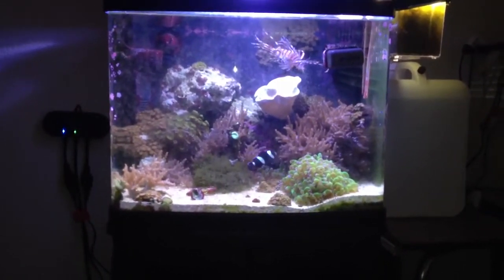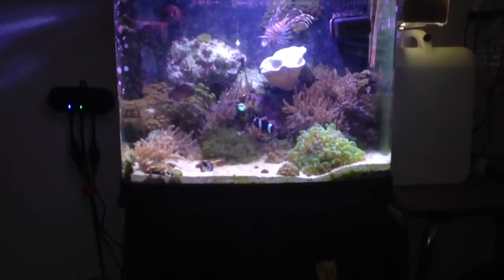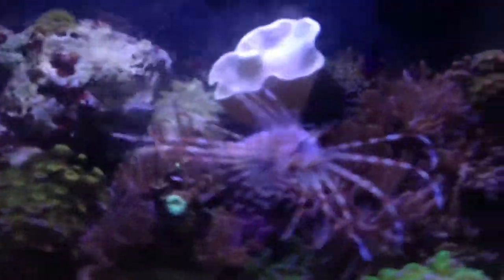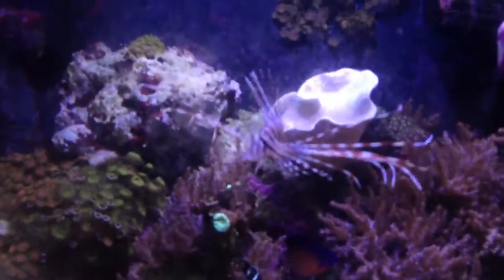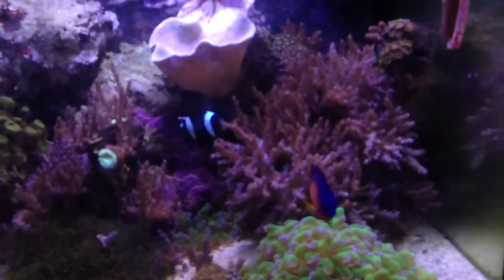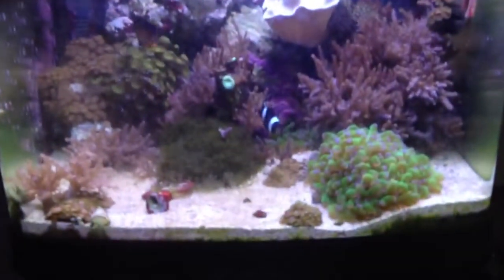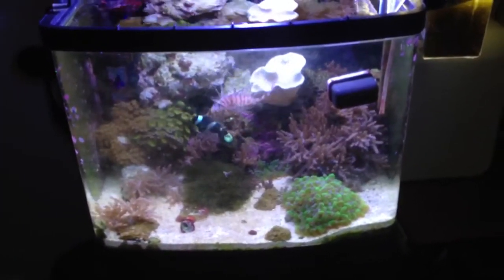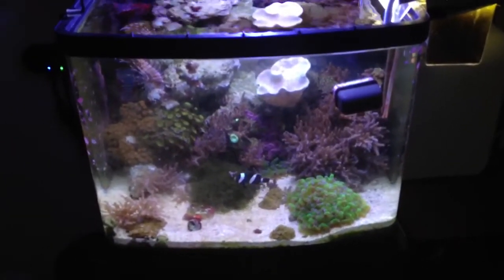How to Silence your aquarium air pump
Tank is for sell